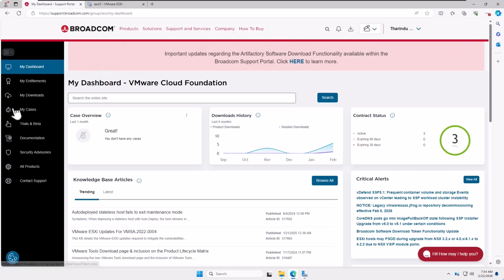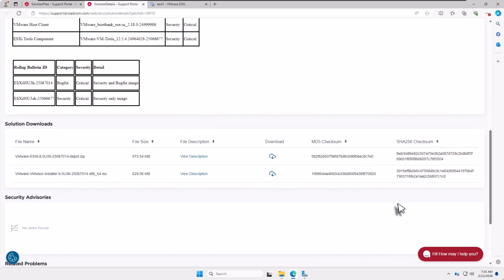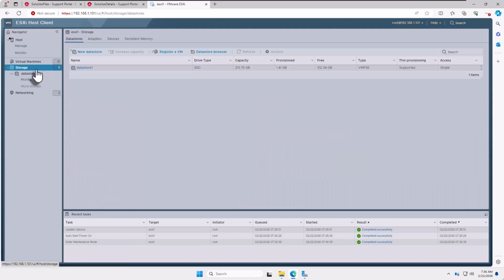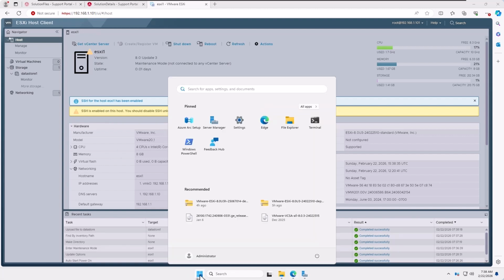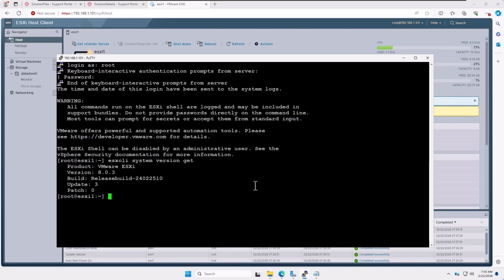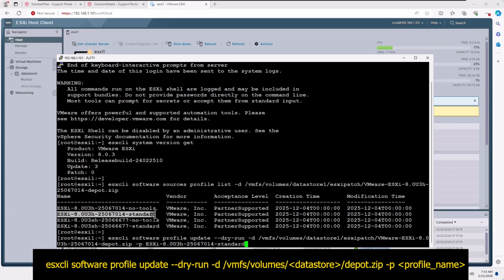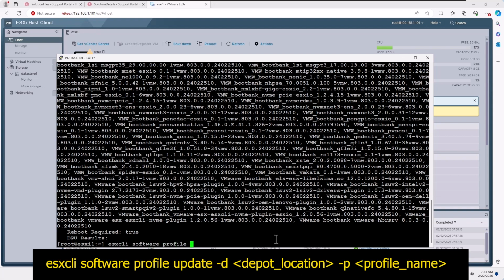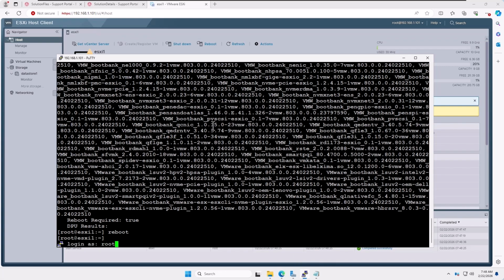ESXi 8.0 Update 2+ CLI Patch Fix | Use Profile Update (Dry Run + Reboot + Verify)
If your ESXi patch update fails on ESXi 8.0 Update 2 or later, it’s often because the classic CLI commands are deprecated: esxcli software vib update and esxcli software vib install. In this screen-recorded tutorial, I show the supported method using an offline bundle ZIP and profile-based updates, including how to list image profiles, run a dry run, apply the patch, reboot, and verify the build number.

In this tutorial, I install: ESXi 8.0 U3 “H” patch (offline bundle ZIP)

Chapters
00:00 Intro and why VIB commands fail
00:25 Download ESXi offline bundle ZIP (Broadcom Support Portal)
01:03 Put ESXi host in Maintenance Mode
01:20 Upload ZIP to datastore
01:45 Enable SSH and connect
02:05 Check current ESXi build number (save to Notepad)
02:30 List image profiles in the bundle
02:44 Dry run validation (no changes applied)
03:15 Apply profile-based update
03:30 Reboot host
03:35 Verify new build number vs saved Notepad

Notes:
* Always use Maintenance Mode before patching a host.
* Dry run validates changes for the selected image profile without installing anything.
* After reboot, confirm the new build number to verify the patch actually applied.